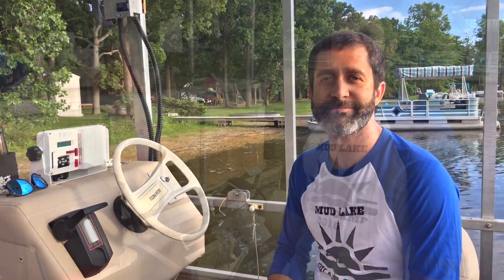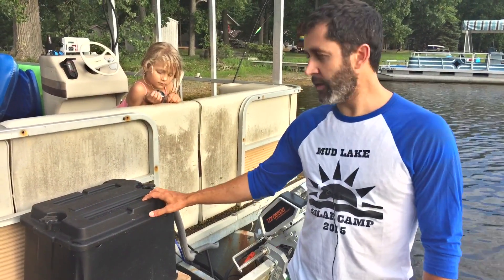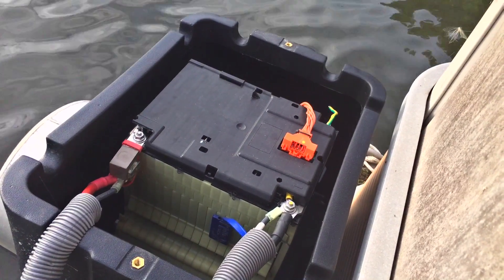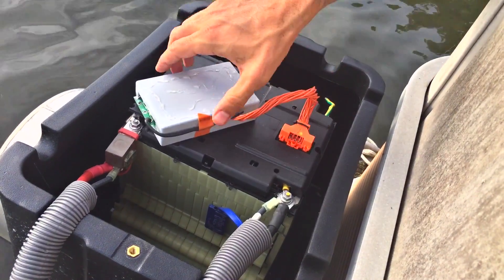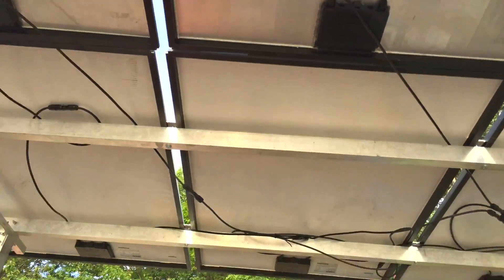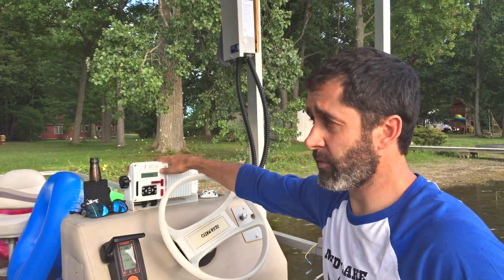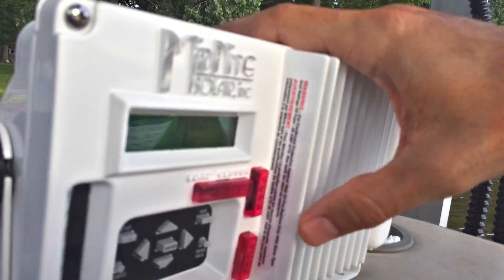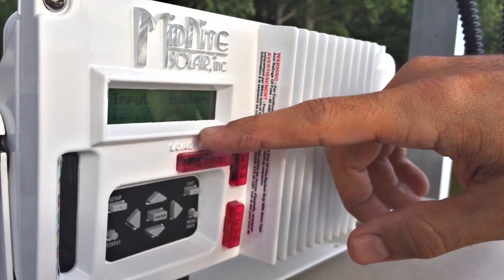Solar Electric Pontoon Boat Walkthrough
Walkthrough of Main Equipment and Operation